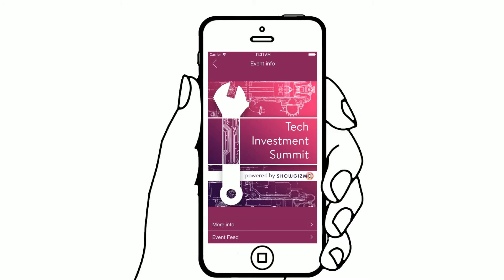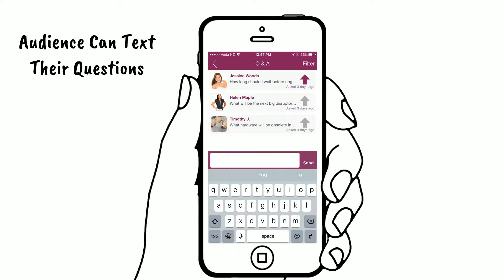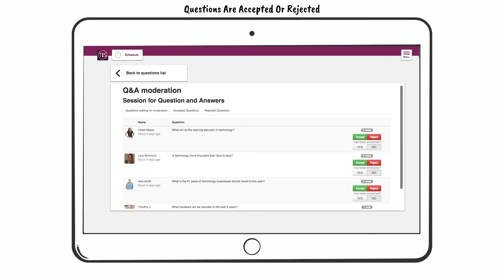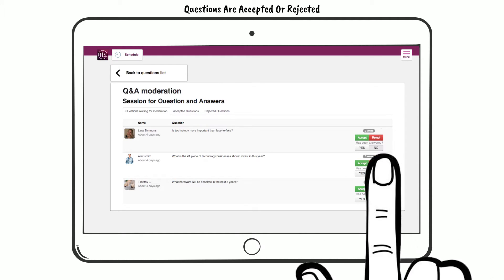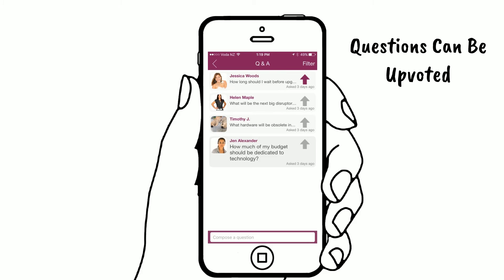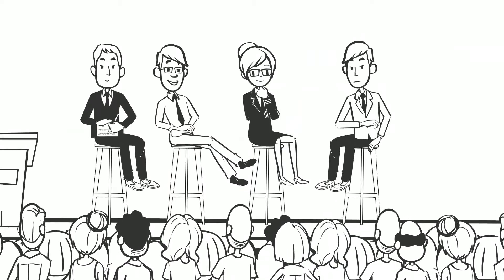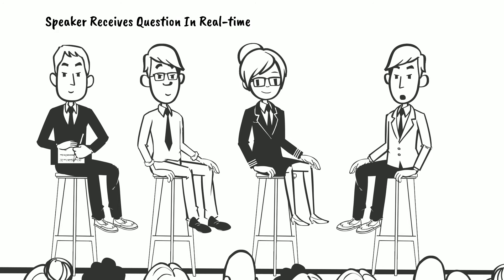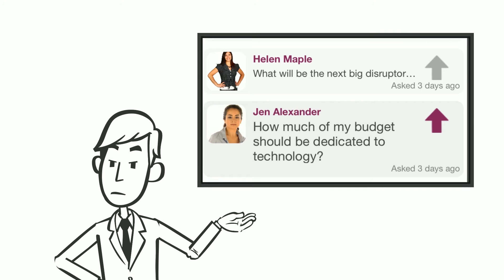ShowGizmo | Q&A feature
Introducing our brand new Q&A feature - designed to encourage audience engagement and better quality sessions at your event.